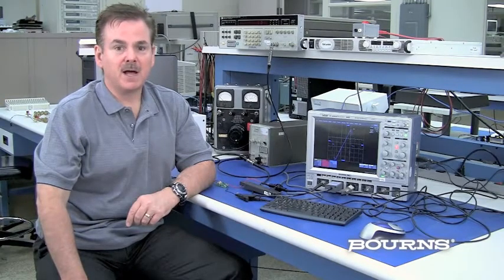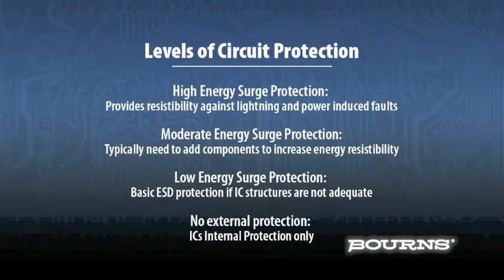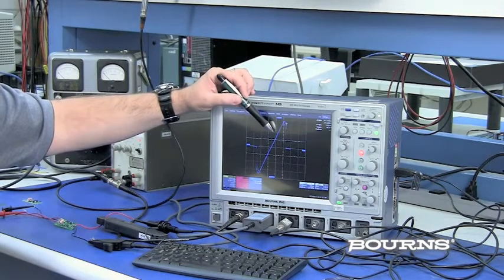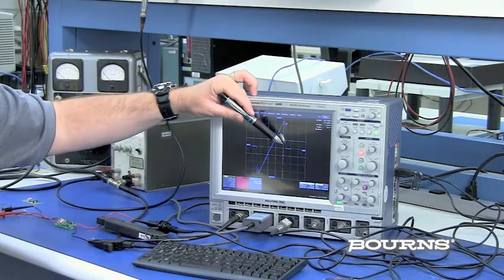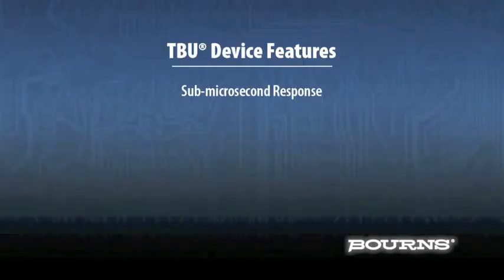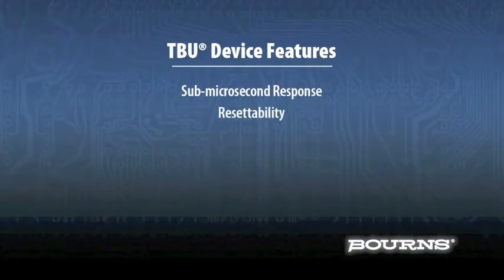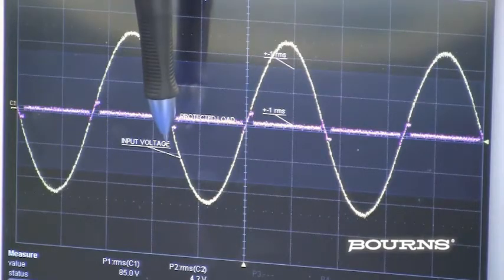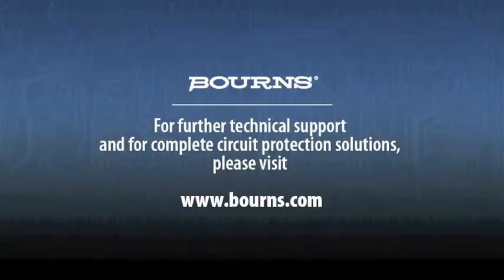Bourns Introduction to TBU High-Speed Protectors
This is the Bourns Introduction to TBU High-Speed Protectors.